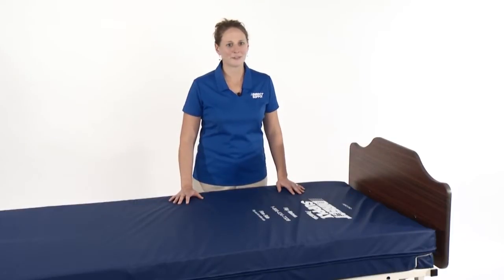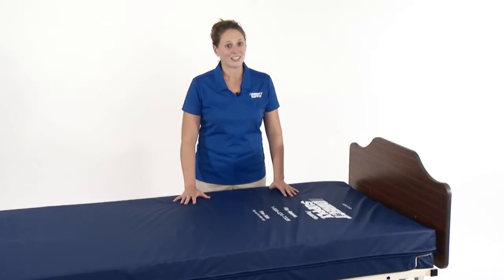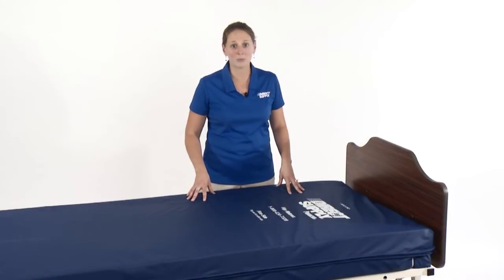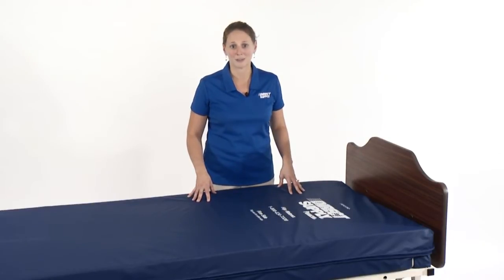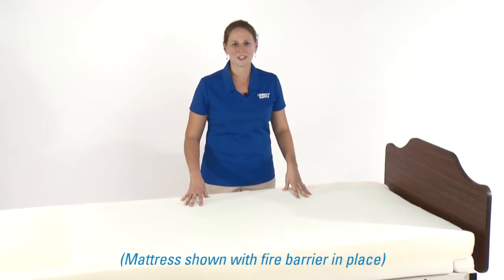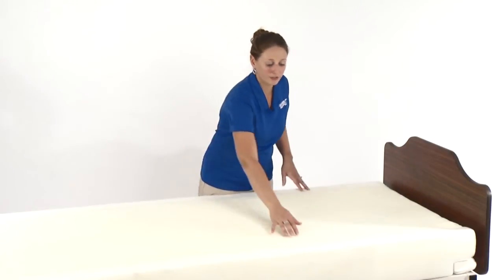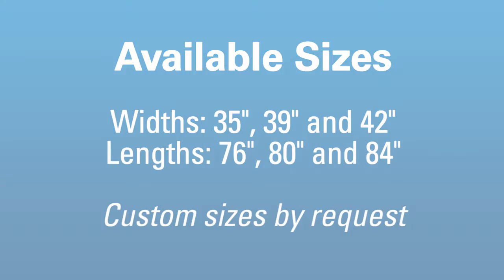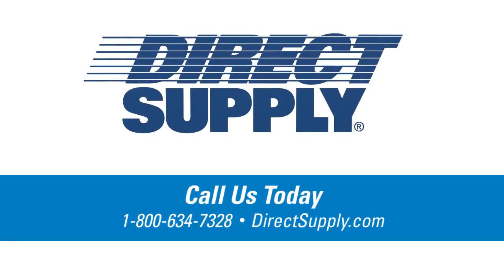Introducing the Direct Supply® Panacea® Flip™ Mattress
We are happy to announce the Direct Supply® Panacea® Flip™ mattress -- a convenient way to cater to your residents' comfort needs.

Thanks to its two different foam sides, the Panacea Flip mattress provides two distinct firmness levels.  This means you can now use the same mattress type for various comfort needs in your diverse resident community. As its name suggests, the Panacea Flip mattress simply flips over to change its firmness -- an easy task that your caregivers will appreciate. It's never been more convenient to enhance a resident's sleep experience while providing an effective pressure redistribution mattress.

Plus, the Panacea Flip mattress is guaranteed with a 5-year warranty, and we'll even let you test one out for free!